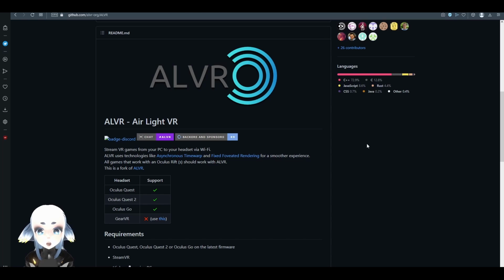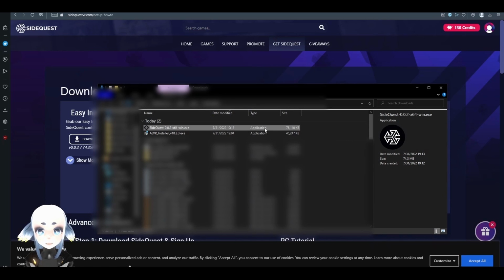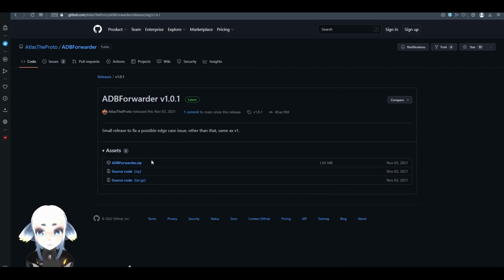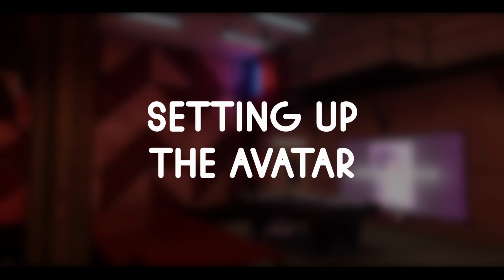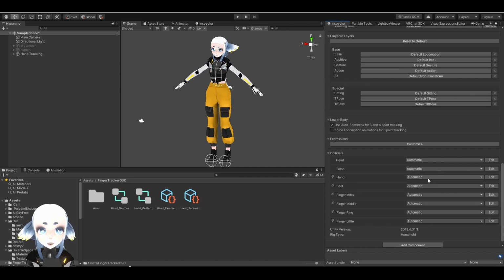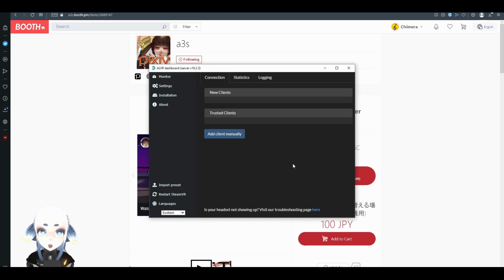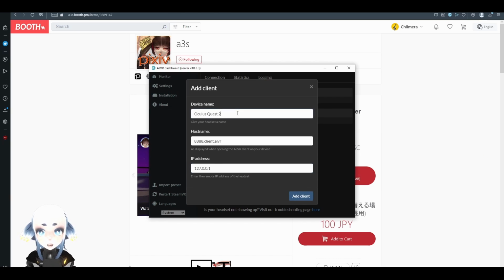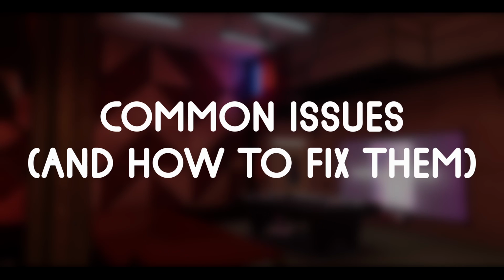[OUTDATED] Setting Up FULL HAND TRACKING for VRChat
NOTE: I am no longer answering questions on this video. THIS VIDEO IS OUTDATED, AND IS ONLY HERE FOR ARCHIVAL PURPOSES.

In real life, hand gestures are one of the most important ways we communicate. Follow along with this video to learn how to set up hand tracking in VRChat using free software.

Music Credits
A.L.I.S.O.N. - O.R.B.

Filming World Credits:
The Flying Tomato by Jorror
Mox Hideout by orels1

Chapters
00:00 Introduction
00:45 Software Setup
04:26 Avatar Setup
06:25 Final Setup & Launch
08:30 Common Issues/Troubleshooting
10:52 Closing & Support Me!